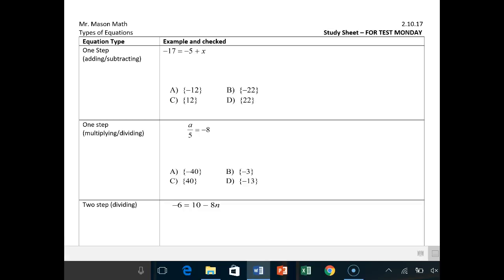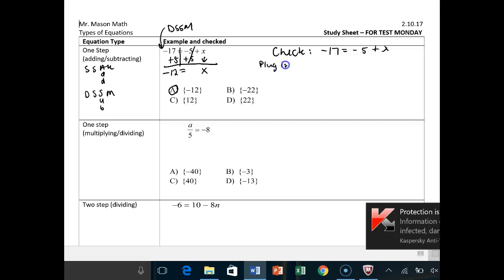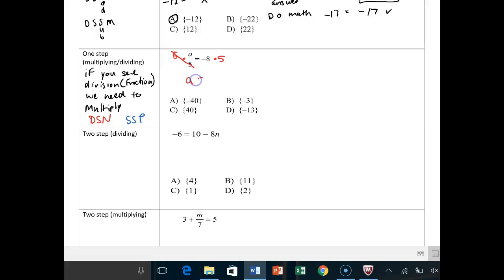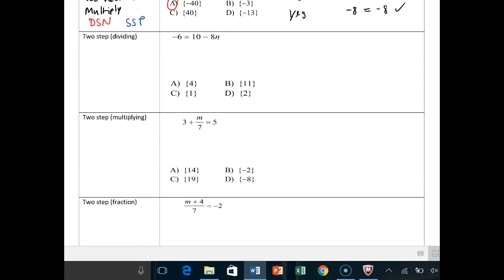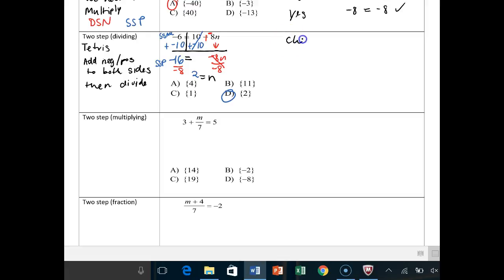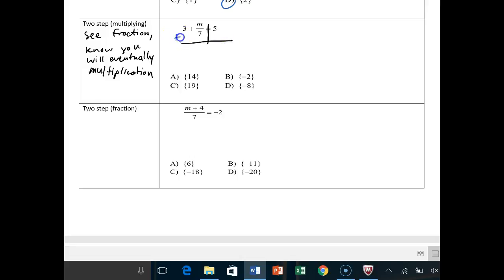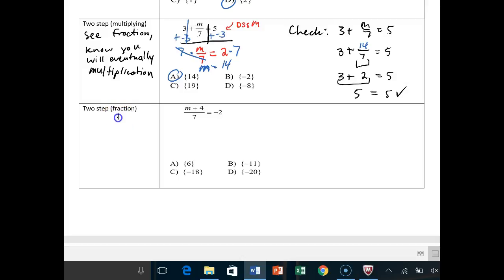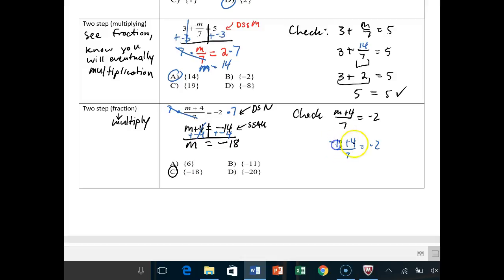Unit 5 Study Sheet pt.1